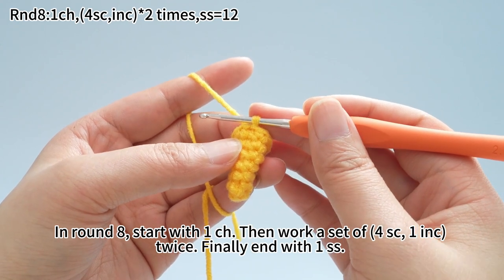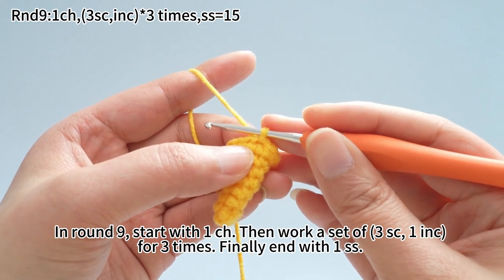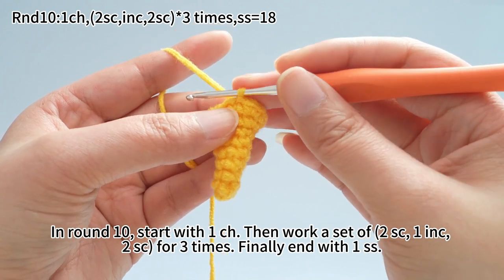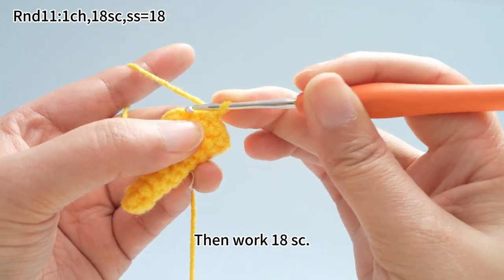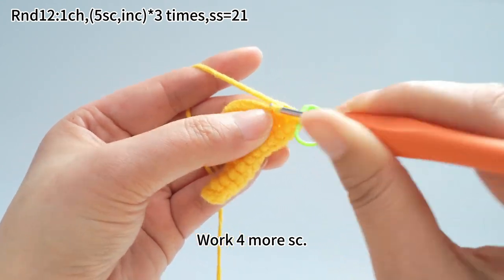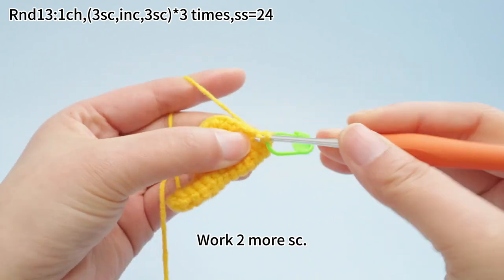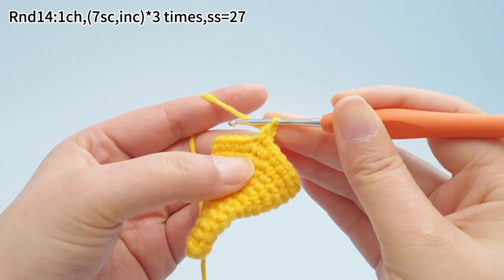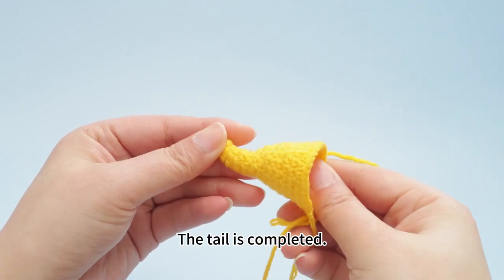Plesiosaur-9:How to crochet the tail?